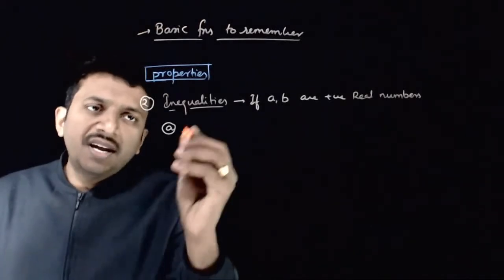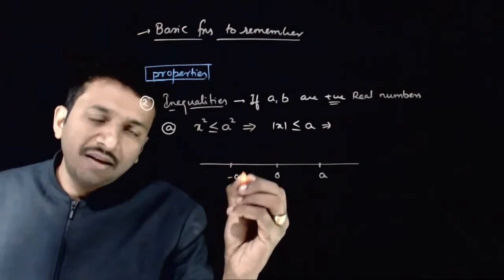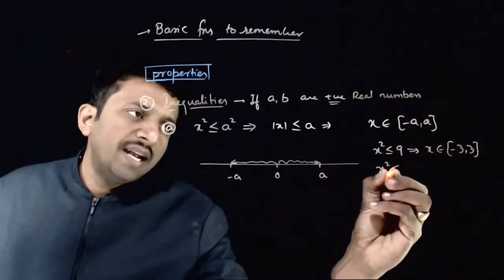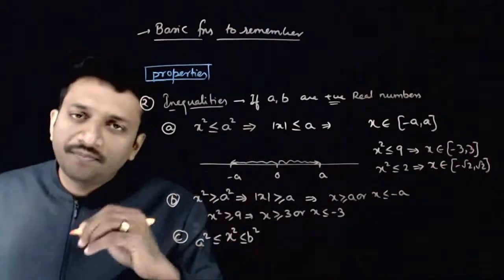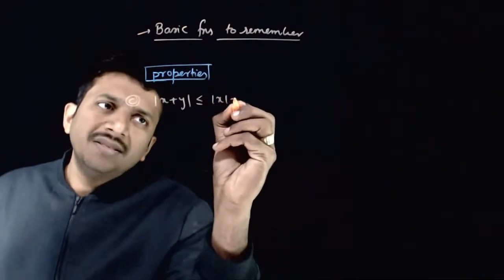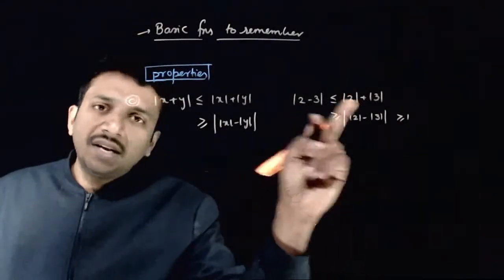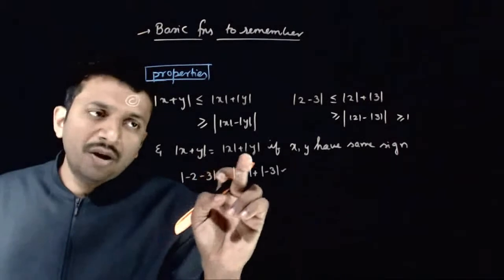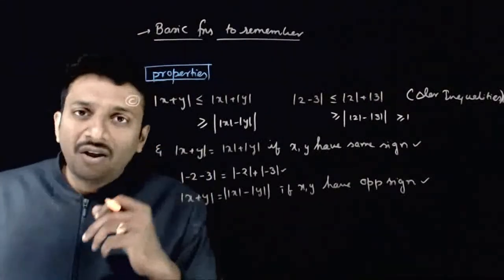6 Basic functions to remember B Properties of modulus function